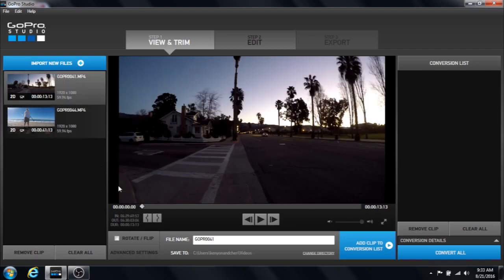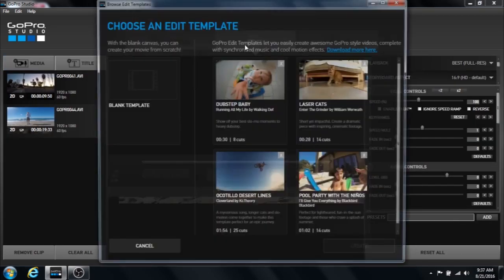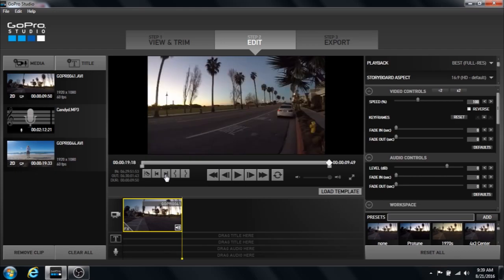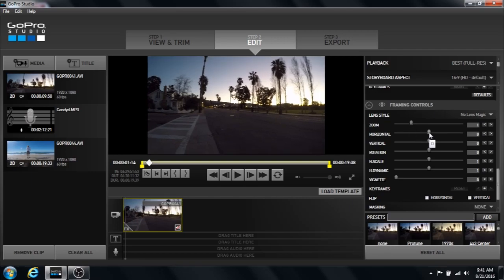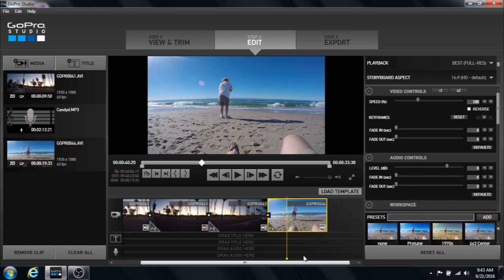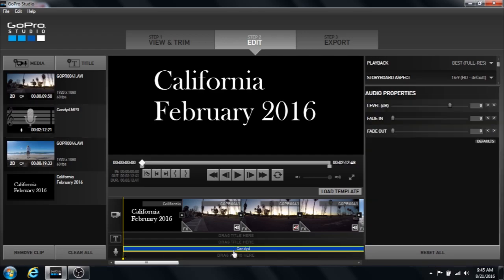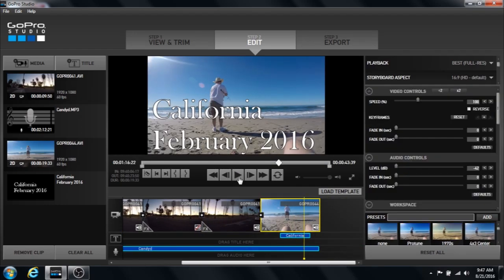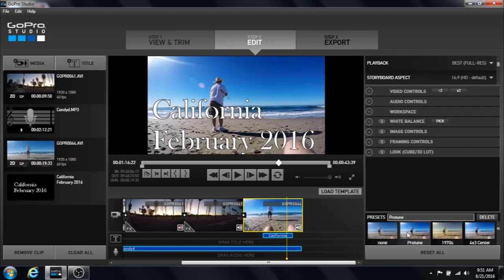GoPro Studio Beginner Tutorial - Getting Started the basics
This video will show you the basics for getting starting using GoPro Studio video editing software from beginning to end.  You will be able to create videos from your GoPro and share.